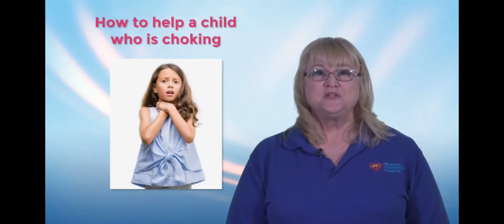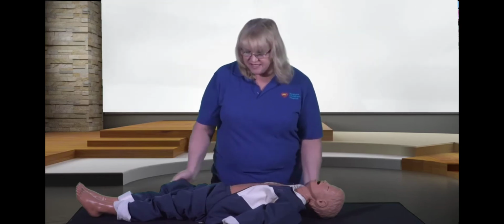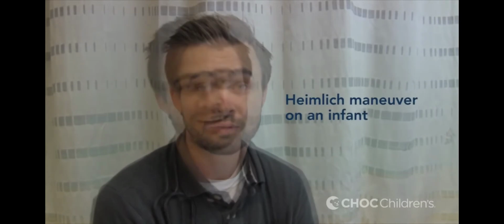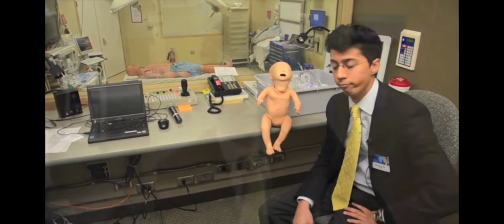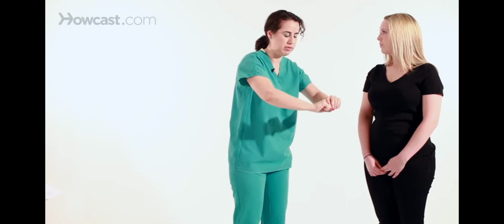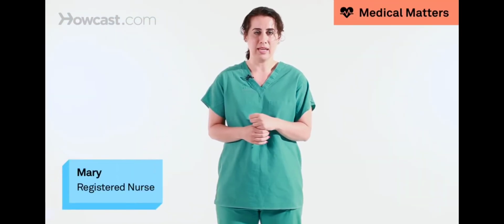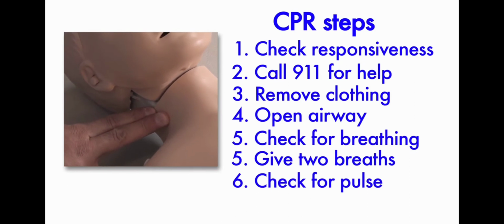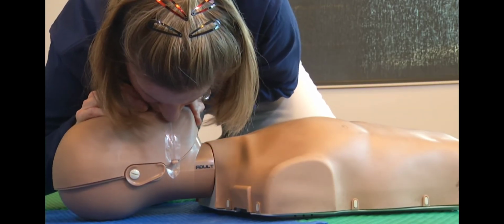October 23, 2020